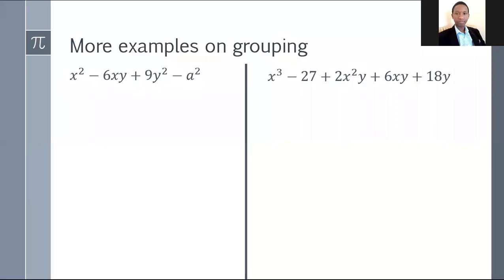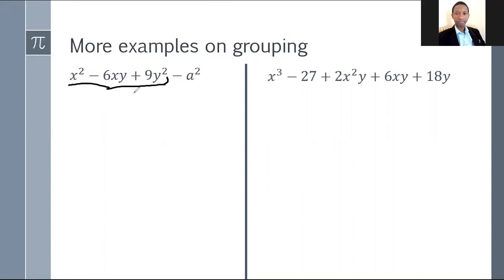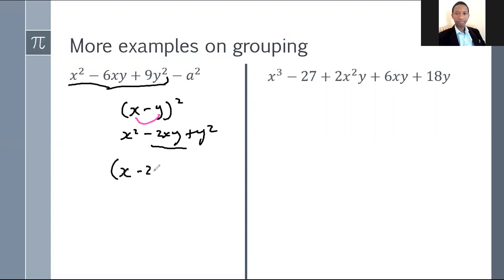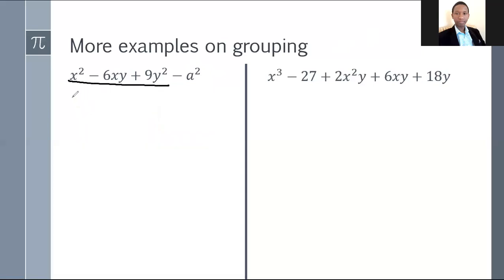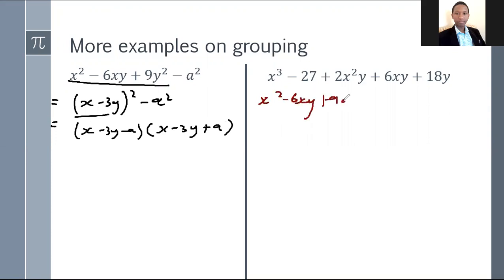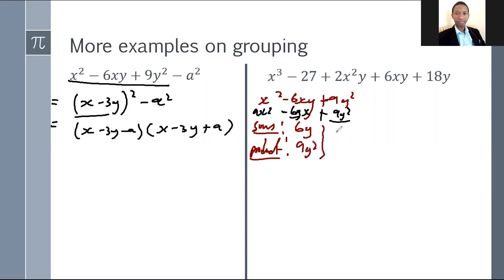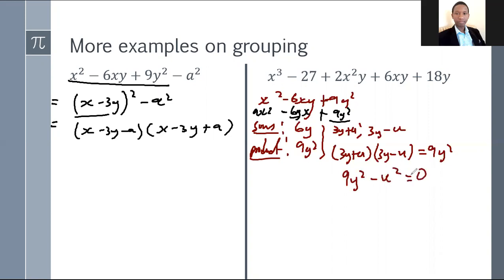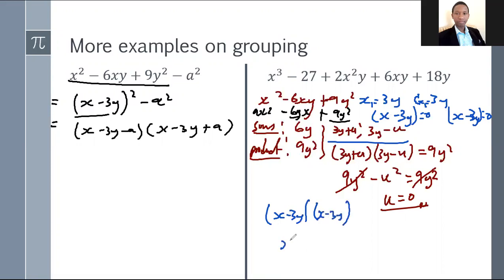10 BLOCKS 1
More of factorization by grouping.